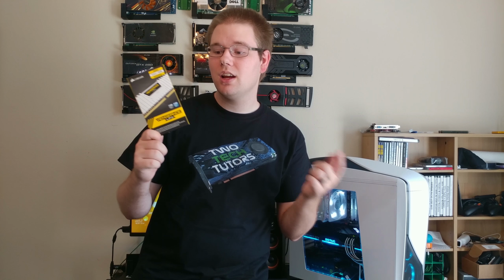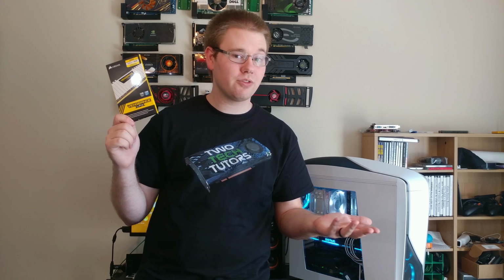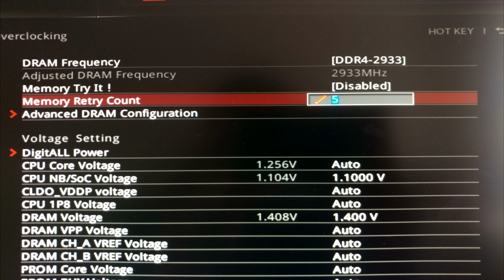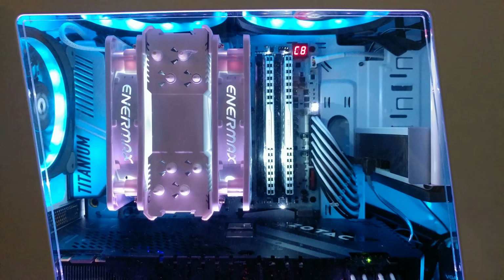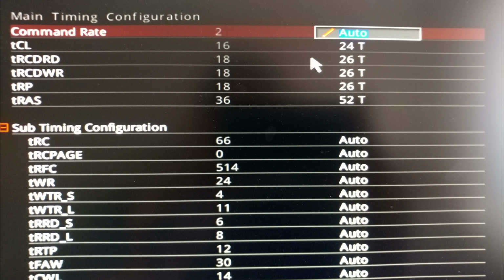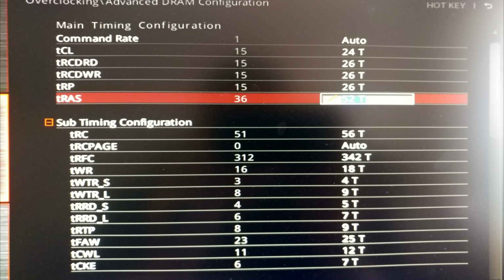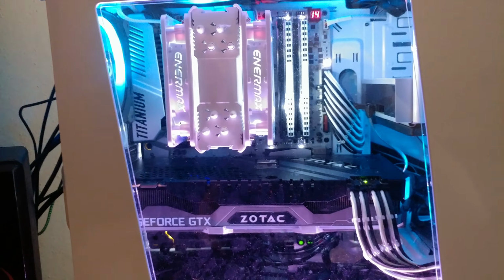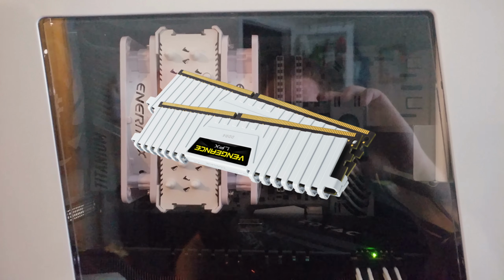Can we force RAM to 3200MHz on (1st gen) Ryzen?